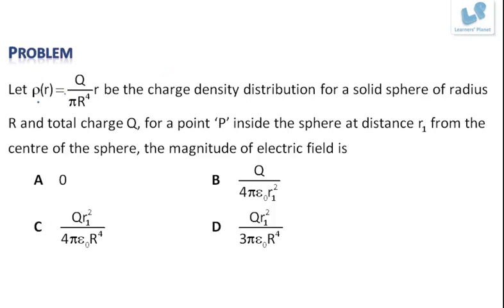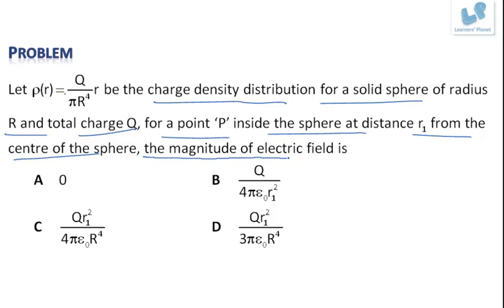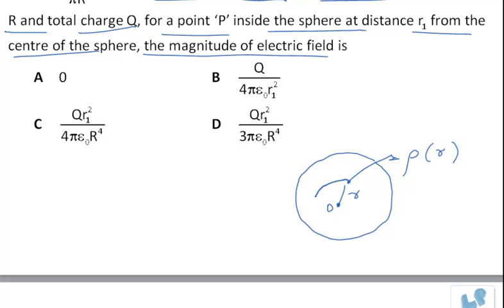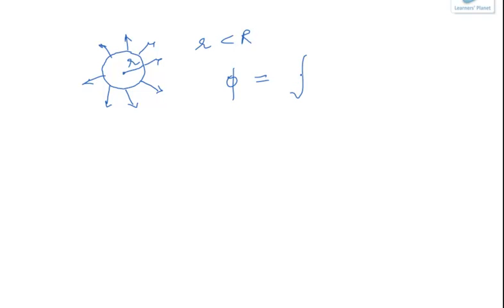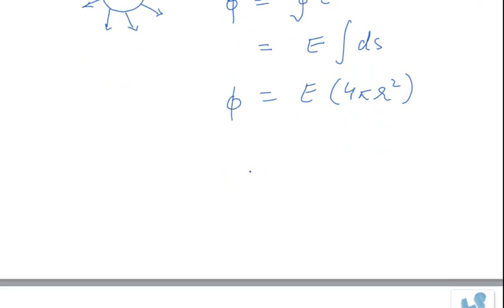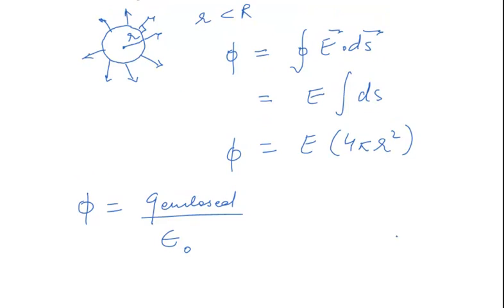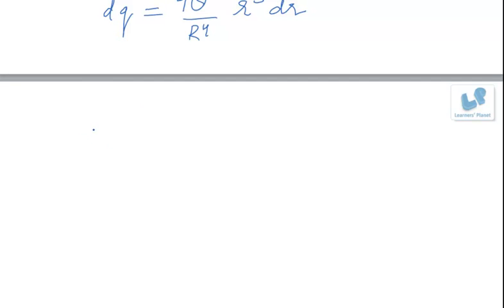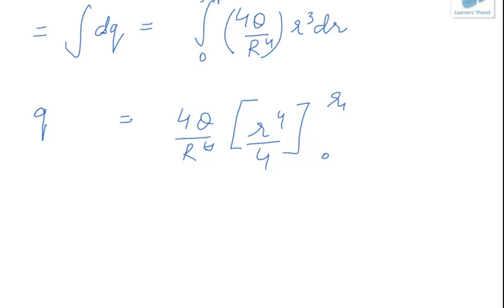Solution of Previous year paper -AIEEE 2009 Physics 1 f